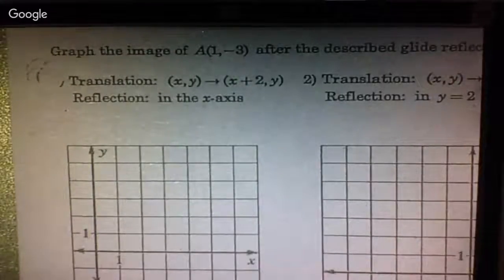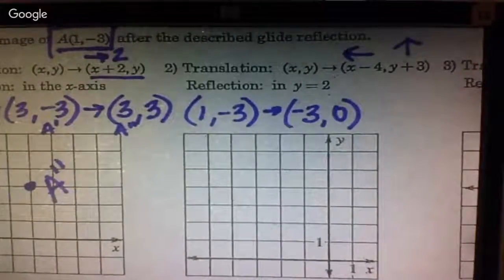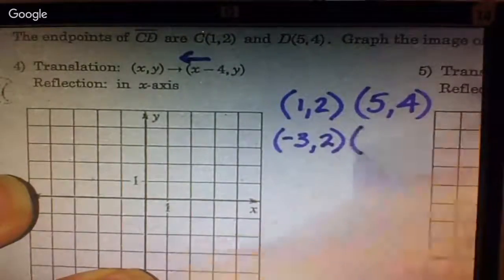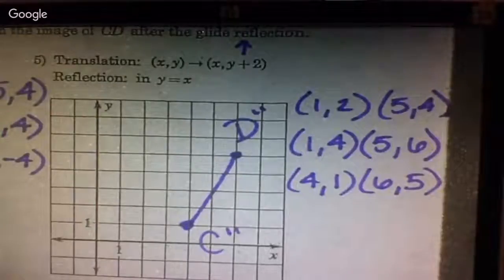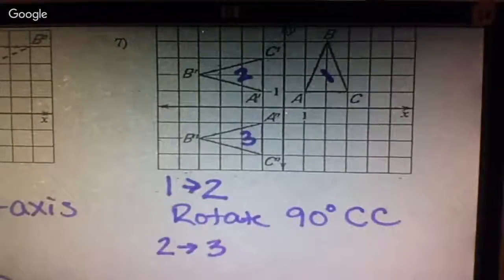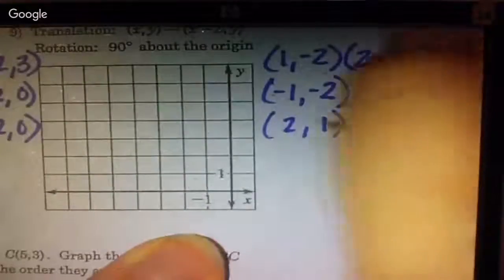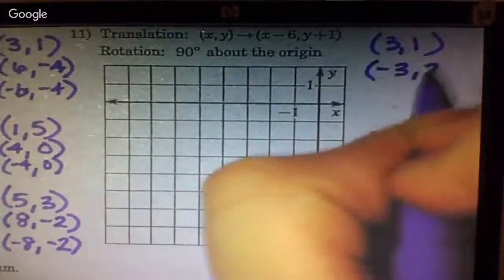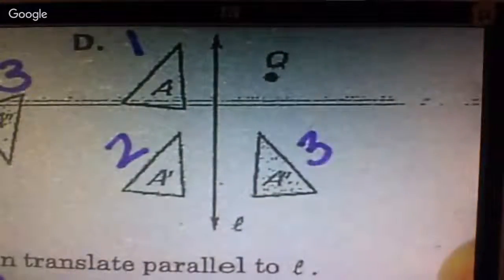2/19 Math II